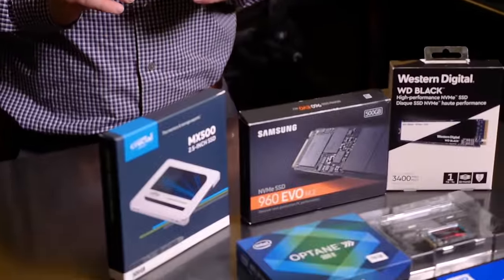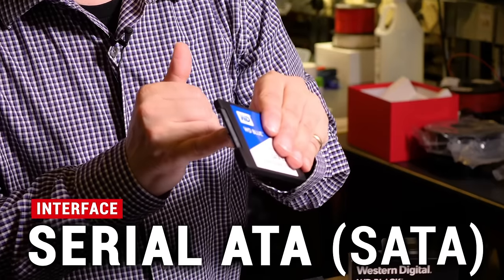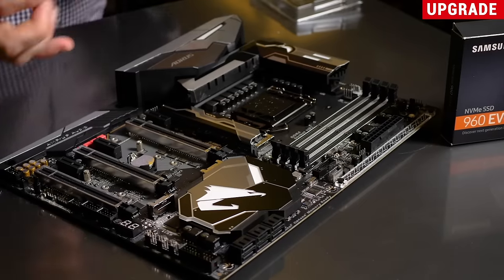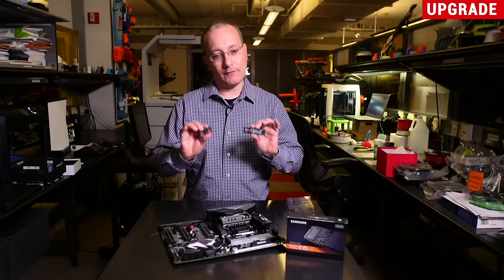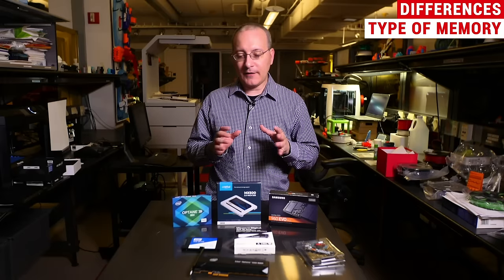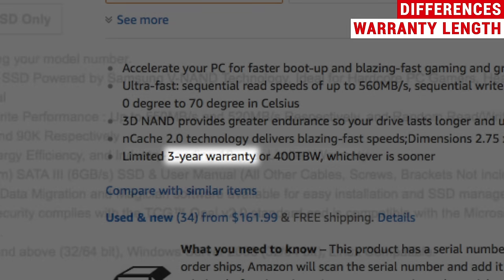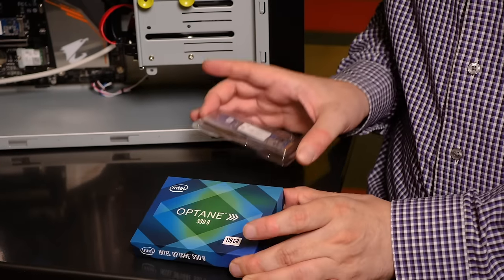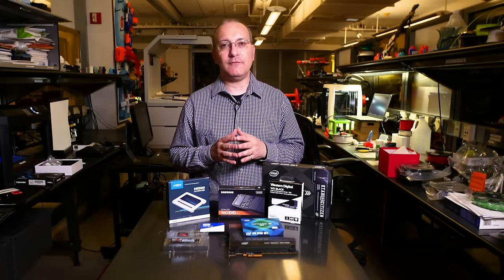Buying a Solid State Drive (SSD): Everything You Need to Know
PCMag's Executive Editor for hardware explains how to buy an SSD and the key concerns to keep in mind: understanding SSD interfaces, bus types, core memory technologies, and capacities. This SSD buying guide supplements our guides to the Best M.2 SSDs and the Best SSDs for Upgrading Your Laptop.